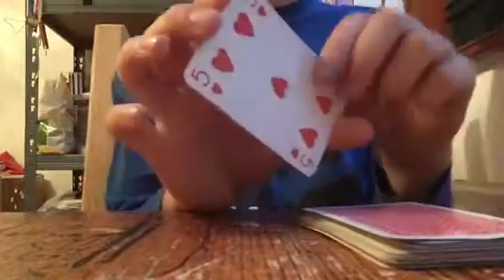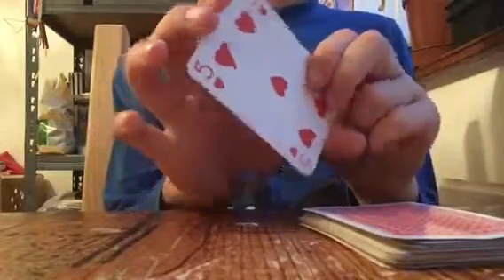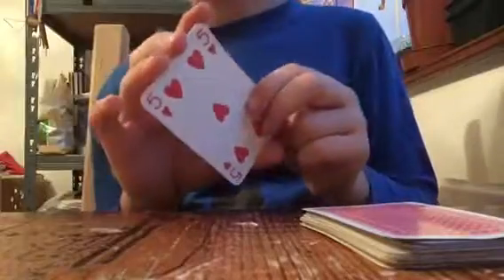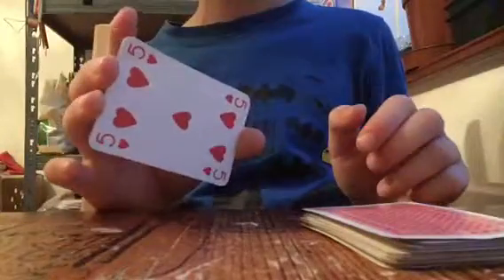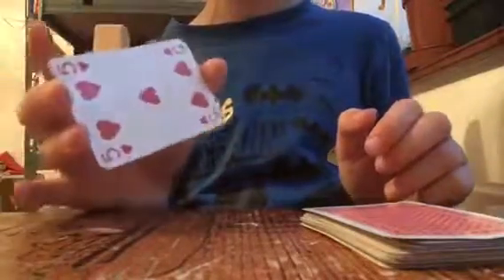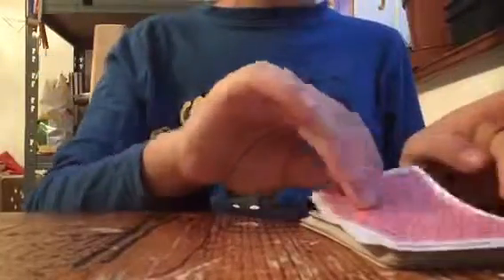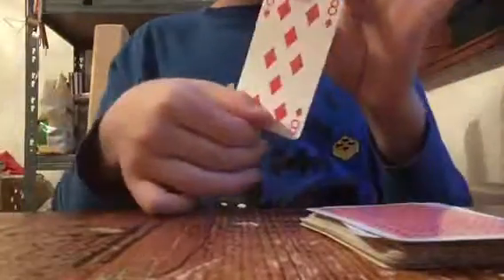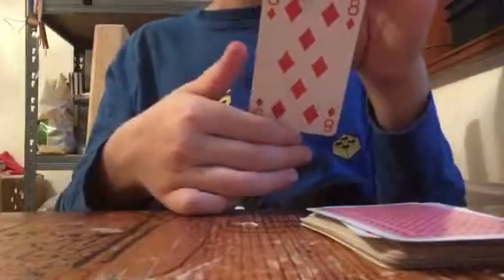Best card trick to lern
It is simpel trick with cards any wan can do it with a lot of will and I hope that you will get the trick it’s great for showing off to your friends or family and always have fun with card tricks ! I will be giving credit to you all